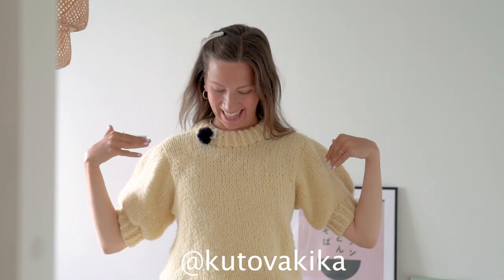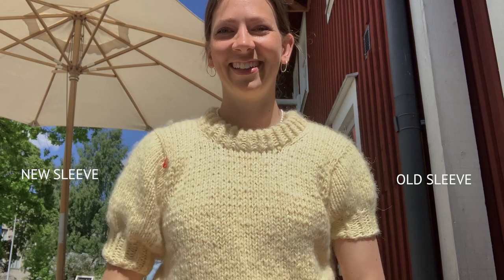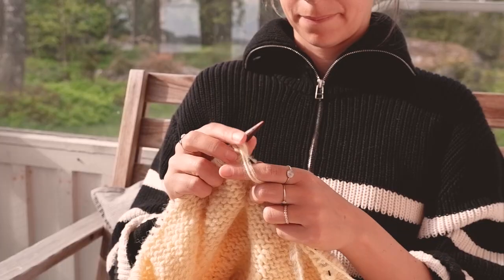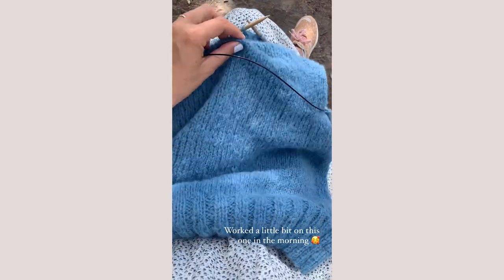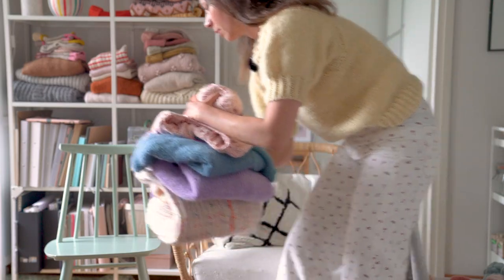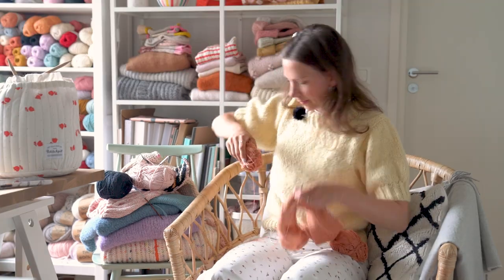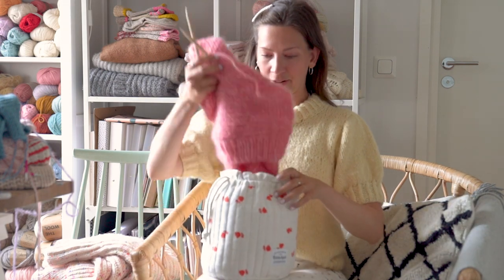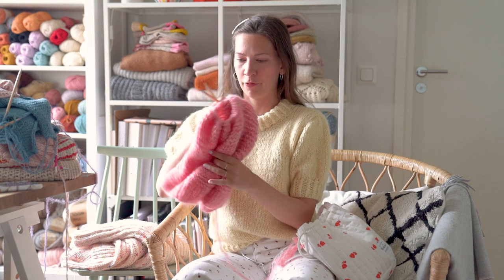All My Current Knits In Progress & One Failed Finished Object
(offer only valid in June 2022)

Hello and welcome! Today I'm sharing all my current works in progress, lots of knitting, one spontaneous crochet project and one failed finished object...

:) Also, do you also usually have many pojects in progress at the same time? Please tell me I'm not the only one :D

I hope this will inspire you to pick up your needles, or hook, and make something!

XX Kika